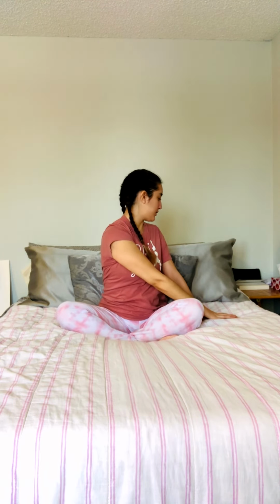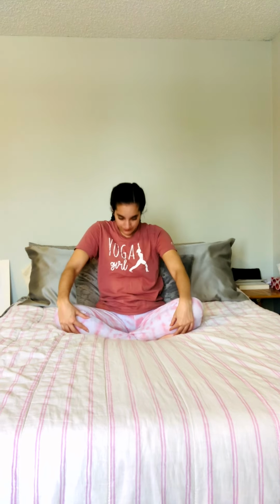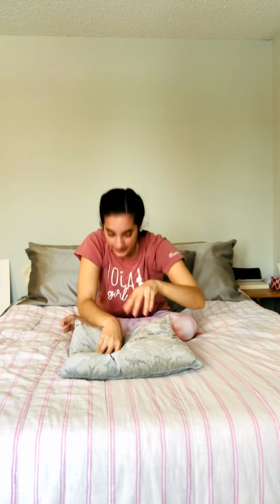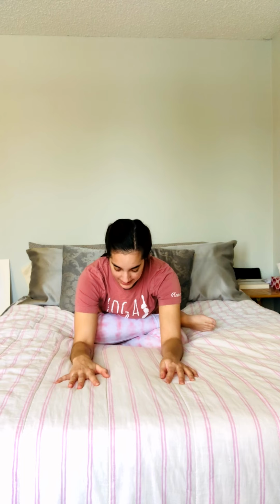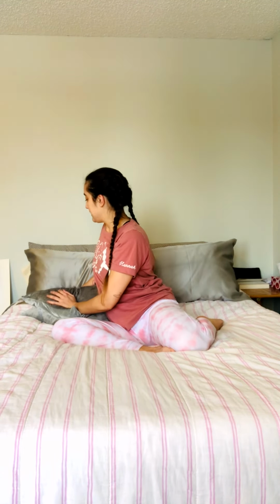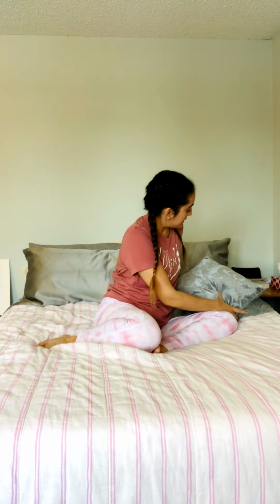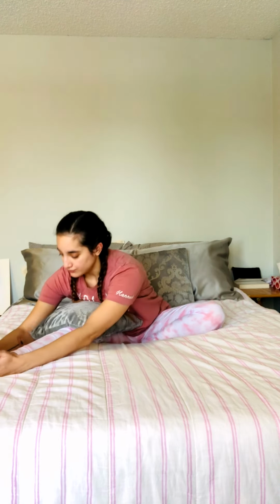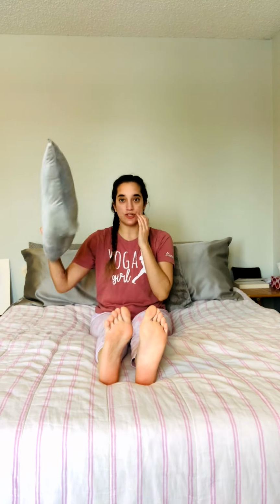Yoga From Bed